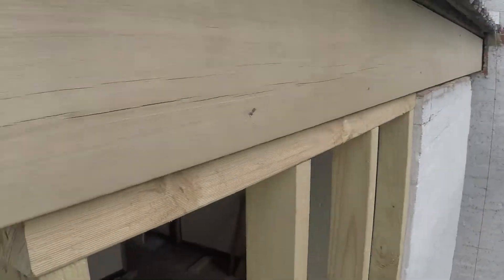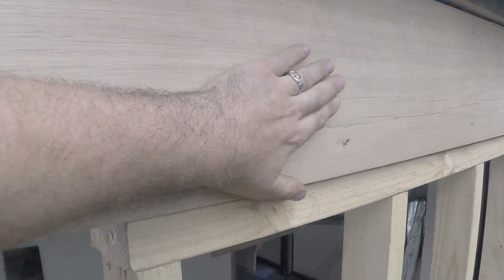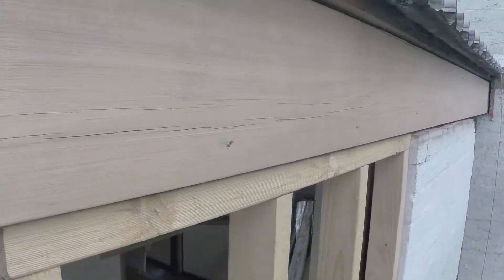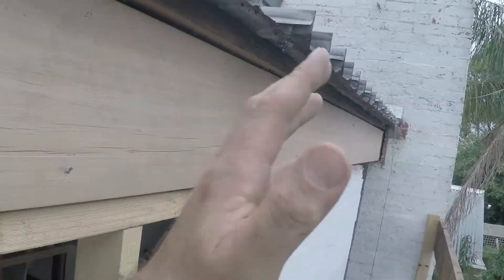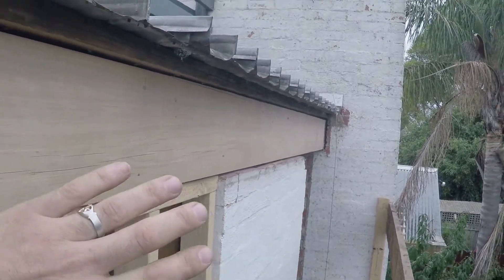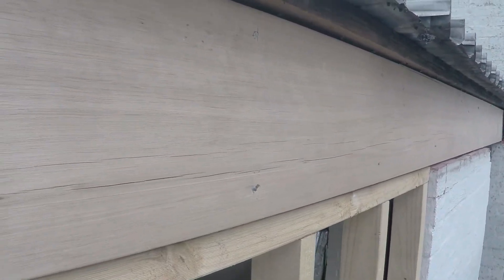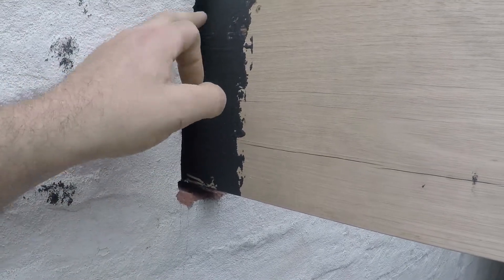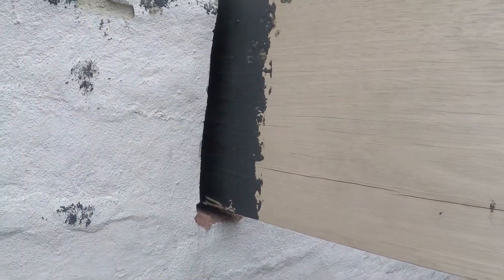Major difference of the use of hardwood vs lvl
Raw machined Hardwood F17 and Man made LVL F17.  Same strength grade but not the same uses.  Know your timbers and know their use